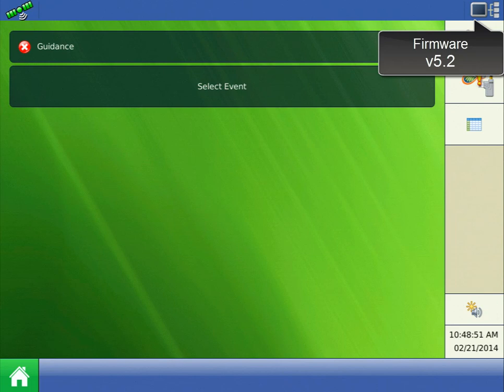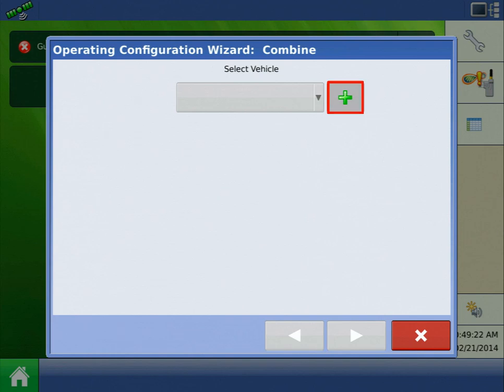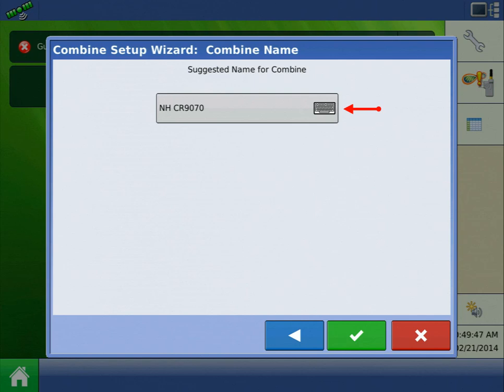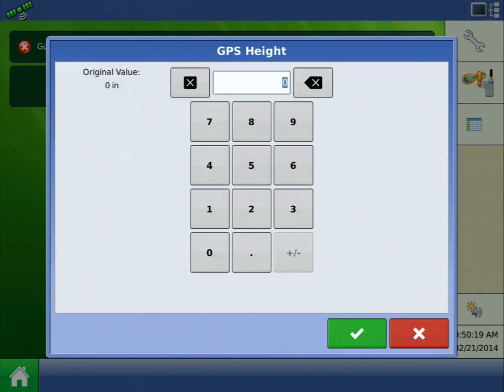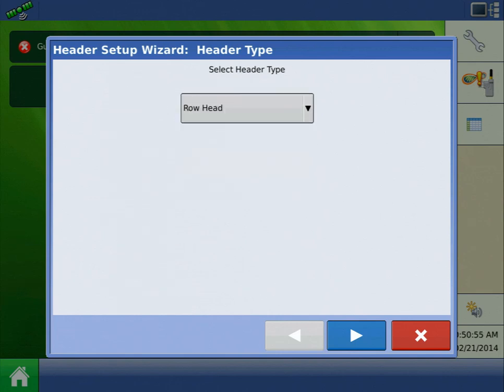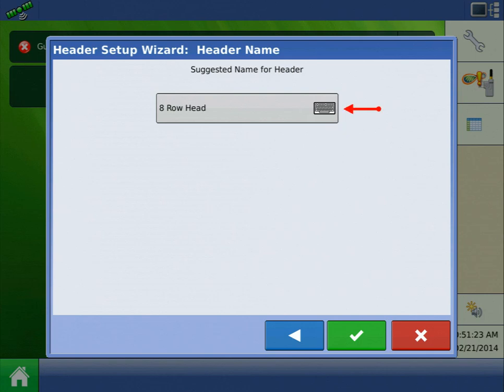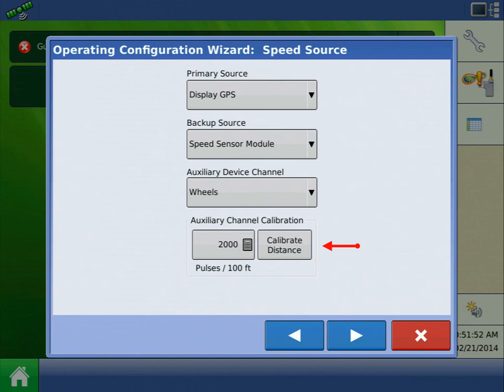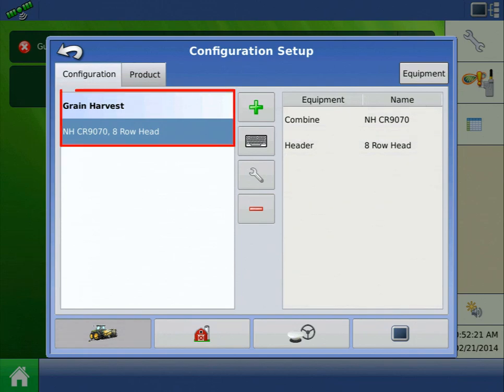Building a Harvest Configuration - Harvest Checklist 1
Before we can begin harvesting in the field, we need to build a Harvest Configuration so our display knows our combine make and model, header size, and other details. See how to build the configuration in your Ag Leader Integra or Versa display on firmware version 5.2.